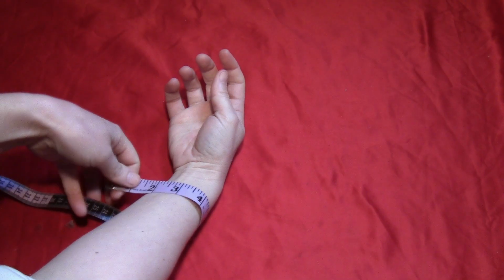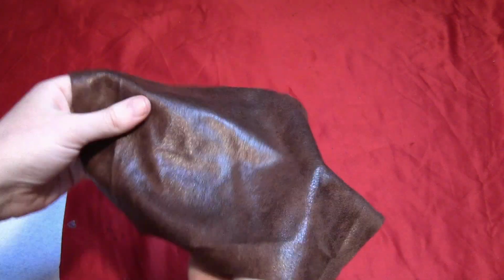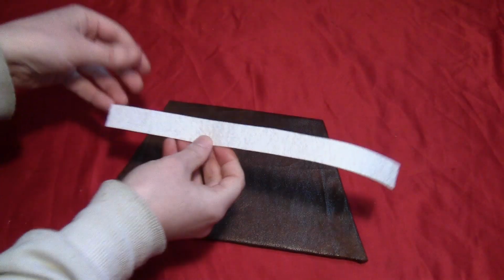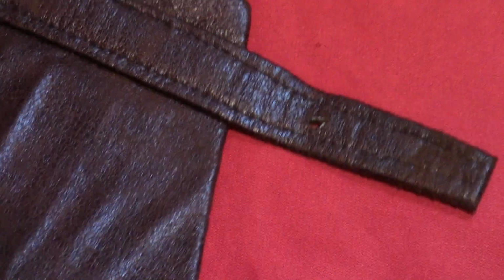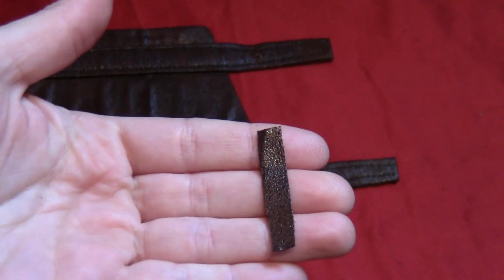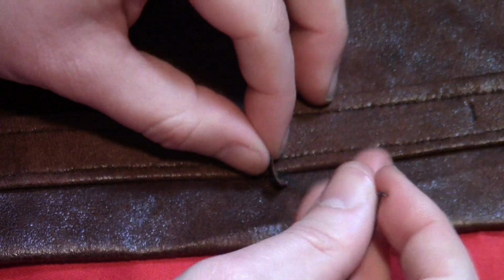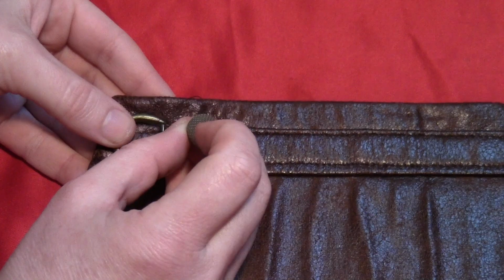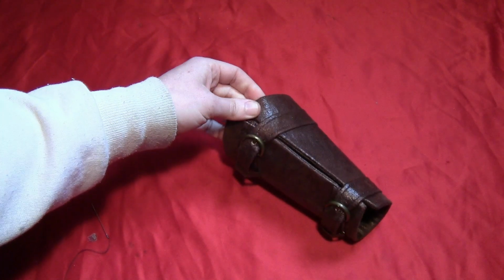How to Make Bracers Without Leather - Cheap and Easy DIY Medieval Cosplay - Celtic Warrior Costume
A little interfacing and some distressed fabric can be used to make yourself a very convincing pair of Medieval bracers. While the leather is entirely fake, it looks very authentic. When I wore this costume to the Renaissance festival a few years ago, people though it was real leather. The distressed fabric gives it the look, and the interfacing gives it the body to make it convincing. I used straps to fasten my bracers, but lacing would also be a great alternative option. These work well for any Medieval or fantasy era costumes, such as Lord of the Rings, Game of Thrones, etc.

This tutorial is part of the full Celtic Warrior costume tutorial from my new book: COSPLAYING WHEN YOU'RE BROKE, which shows how to make awesome costumes without breaking the bank. Cosplaying When You're Broke is available on:
Or wherever books are sold.

2 Buckles
Awl
Scissors
Needle and thread or sewing machine

The information provided in this video is for general information purposes only. If you choose to rely on the information in this video, you do so at your own risk and you assume responsibility for the results. Always use caution and take appropriate safety measures when creating. Finished creations are for decorative purposes only; they do not give you special powers or abilities.